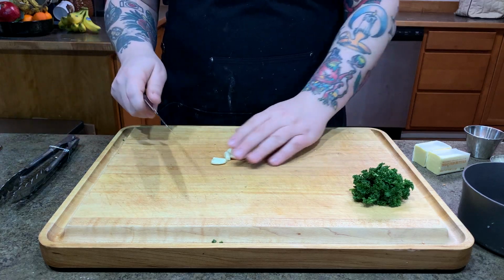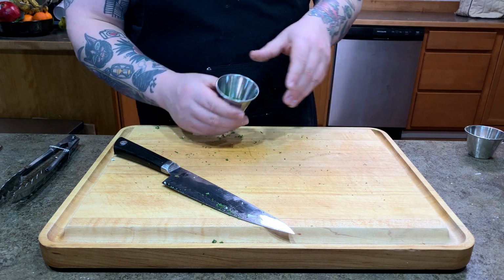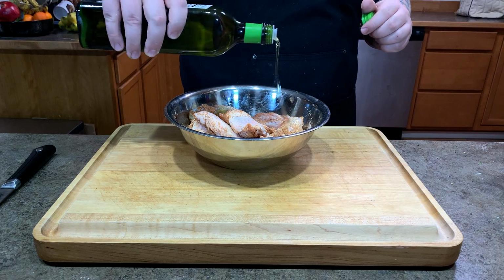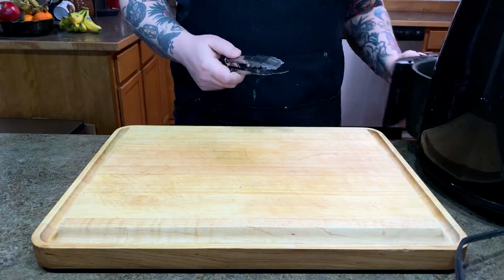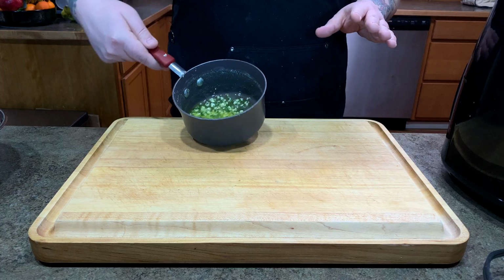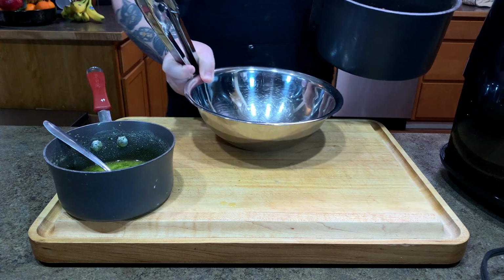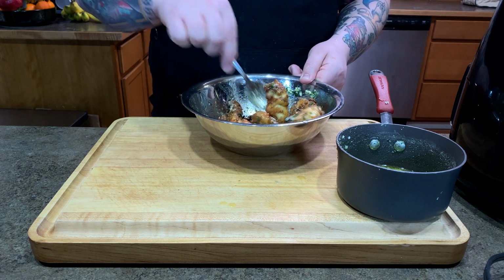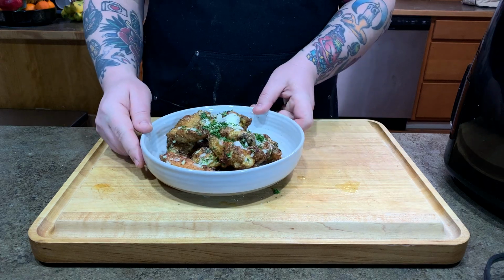Delicious Garlic Parmesan Wings | In the Air Fryer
Everybody will love and praise you for these wings.  You'll wish you had bought more wings from the butcher.  They even have a kid seal of approval.

I this video I show you how to make the best Garlic Parmesan Wings in the Air Fryer.  They're crispy and packed with insane flavor.

The secret is in the Garlic Parmesan Sauce, and I show you how to make it in this video. Check it out!